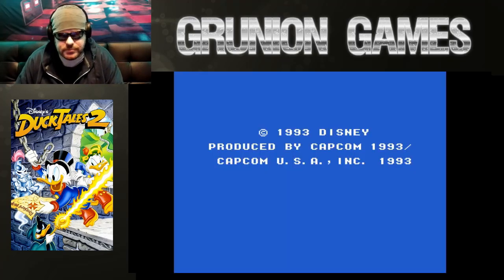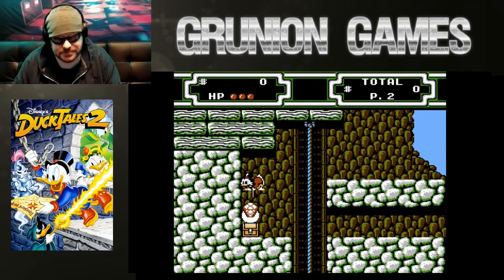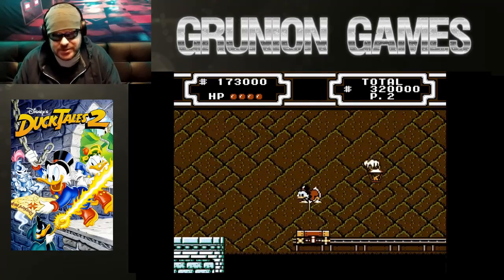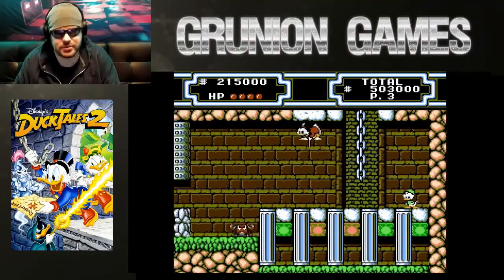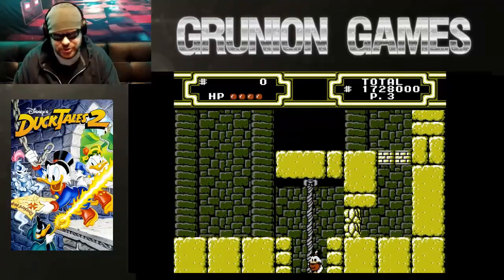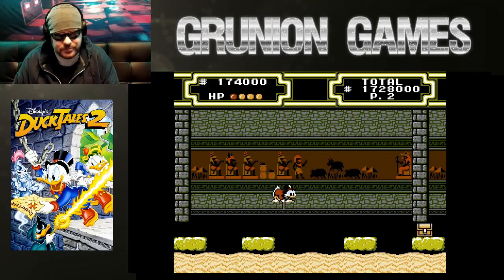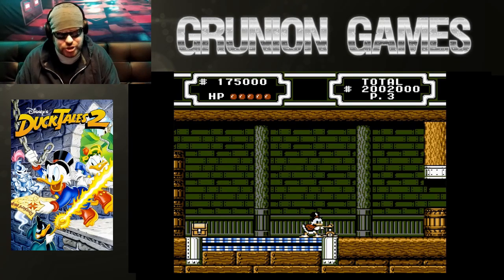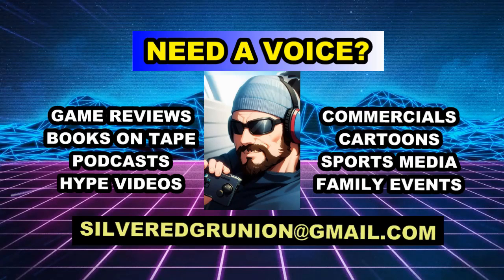Grunion Games: Let's Play Ducktales 2!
I'm finally scratching this one off the bingo card (i know, i'm a few decades late).Let us see if Ducktales 2 holds up to the original.